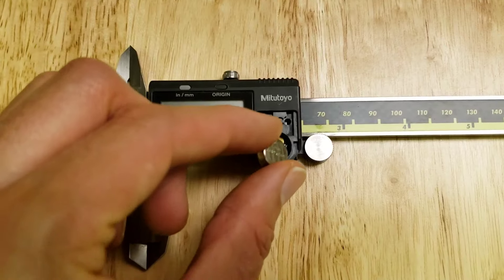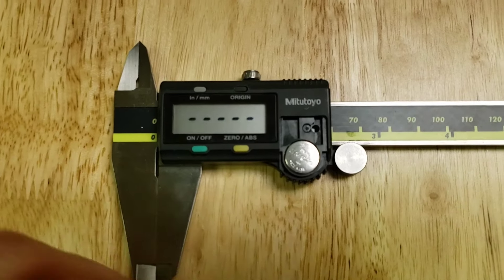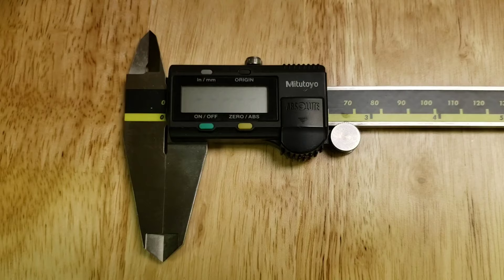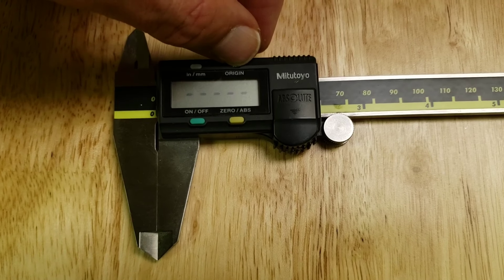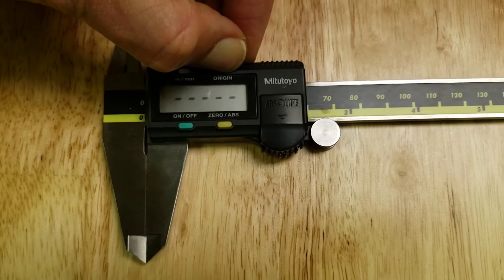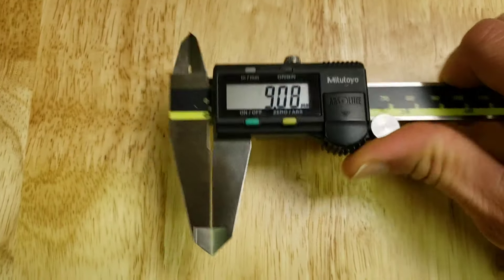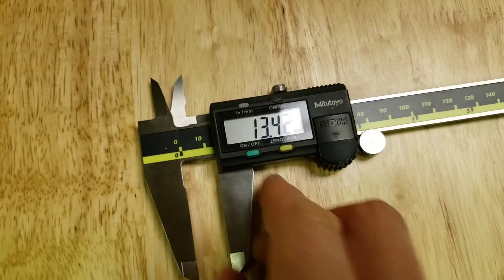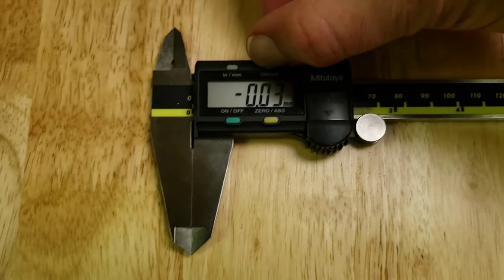How to Fix Mitutoyo Calipers Dashes Flashing on Display After Replacing Batteries | Digimatic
After replacing a dead battery in my Mitutoyo calipers, with a fresh new good quality battery - the display started flashing with dashes, and no amount of button pressing would make it go away. I had to do a little research to find out that the way to get rid of the dashes is to do a hard reset.

Push the ORIGIN button and hold it for more than one second, until the flashing dashes disappear, and the screen shows a normal reading. Then the Mitutoyo calipers will operate normally again.

How to Fix Mitutoyo Calipers Dashes Flashing on Display

The products shown here were purchased by me with the intent to use them. I did not receive any free items, and I am not being paid or compensated for this review.